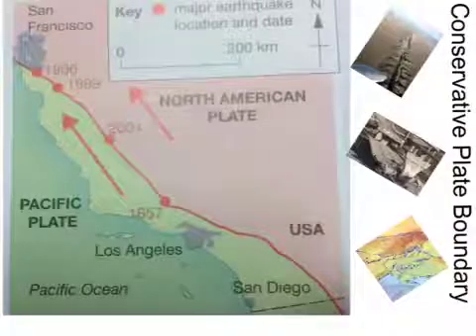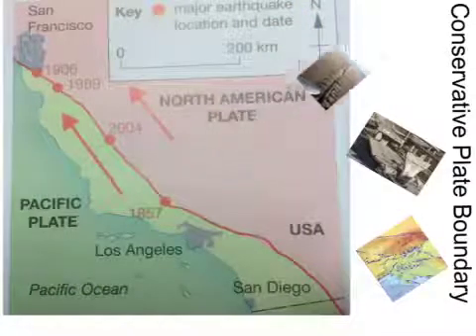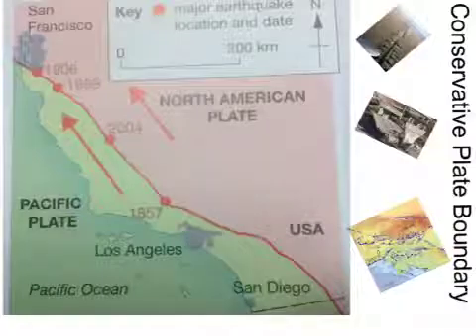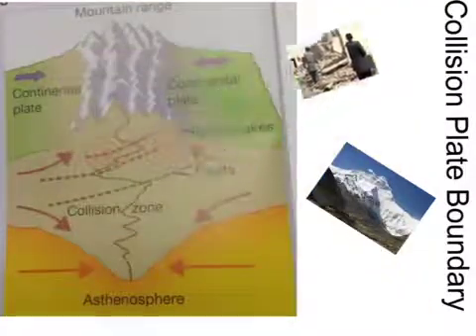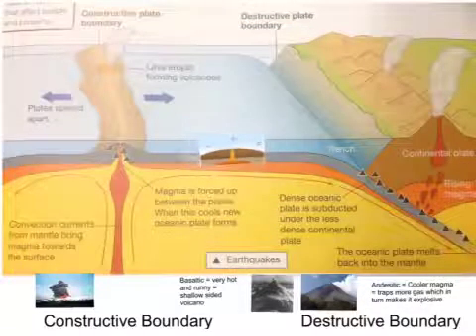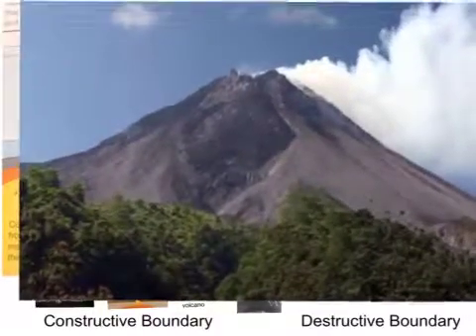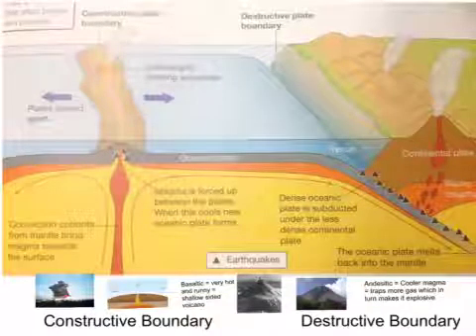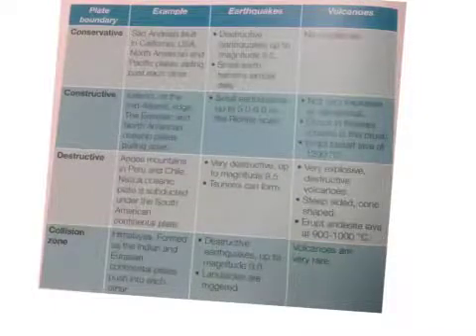GCSE - Unit 1 - Restless Earth - Different Plate Boundaries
Restless Earth Plate Boundaries. A video looking at the different plate boundaries that exist on Earth. Revision for the Restless Earth topic.